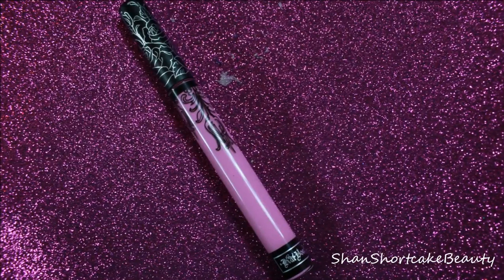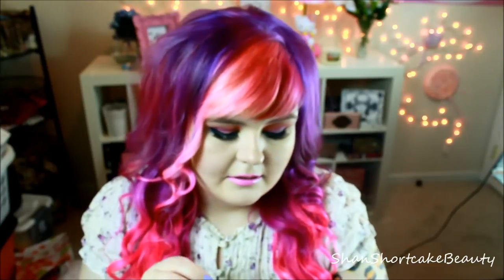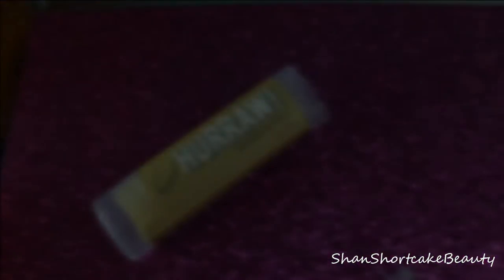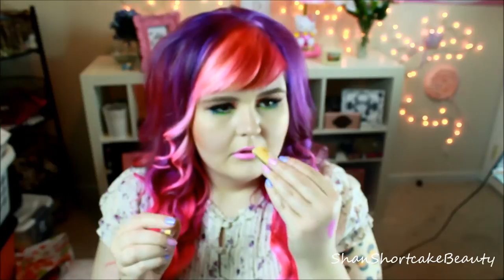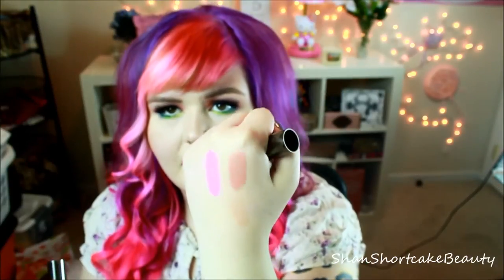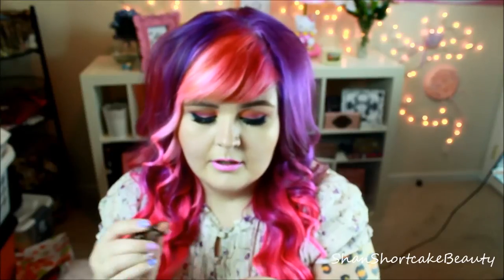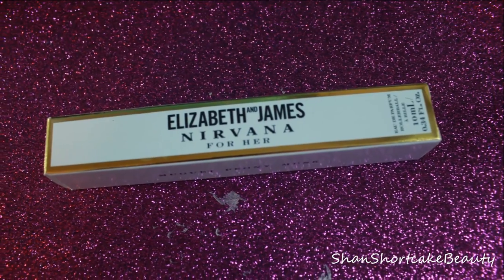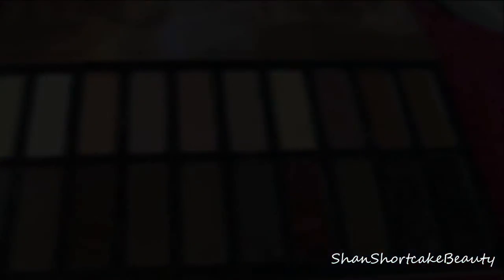Best In Beauty June 2014 Favorites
Hello Loves!

June has ended and we are into July! The summer will be over before we know it! ACK. Here are a few of the things I have been loving over the past month! What are your June Favorites? Let me know down below!

XO,
Shan
PRODUCTS MENTIONED

Kat Von D Everlasting Liquid Lipstick in Armageddon

China Glaze That's Shore Bright

Lorac Alter Ego Lipstick in Socialite and Duchess

Hurraw Lip Balm in Almond

Elizabeth and James Nirvana for her White

BEAUTYLISH: Beautylist.Com/ShannonShortcake
IPSY: Ipsy.Com/ShannonShortcake